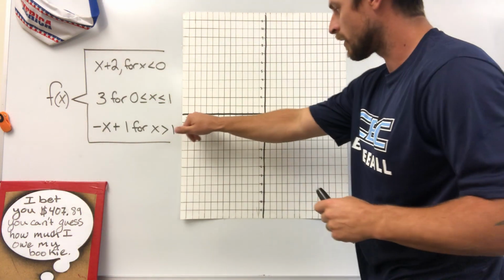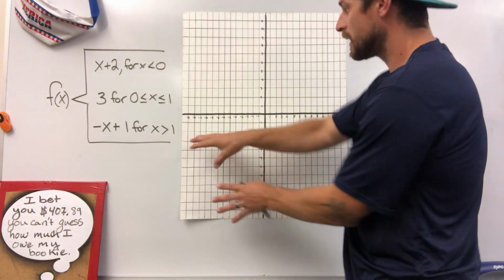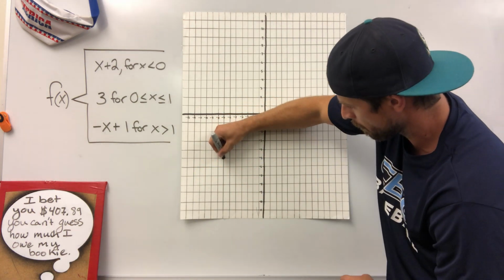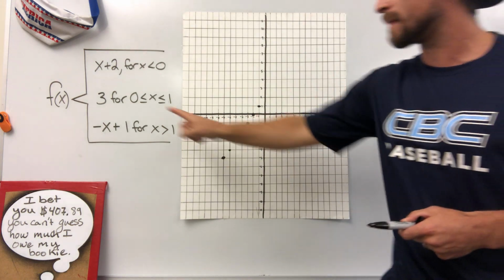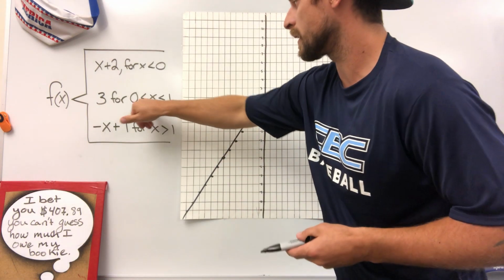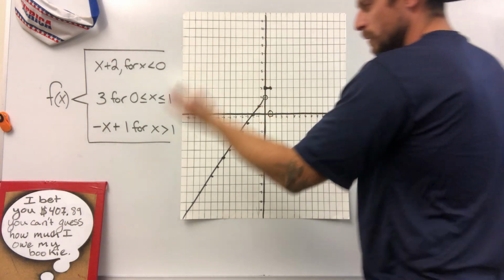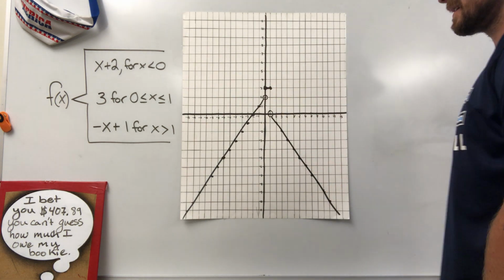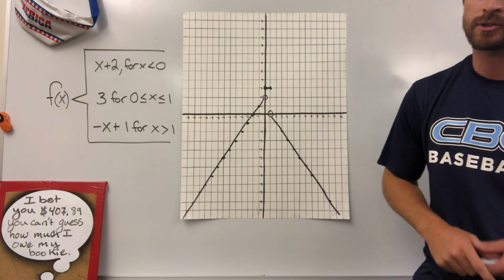Piecewise Functions Algebra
In this video I go over an example of how to graph a piecewise function.